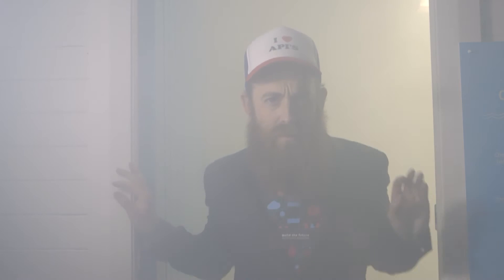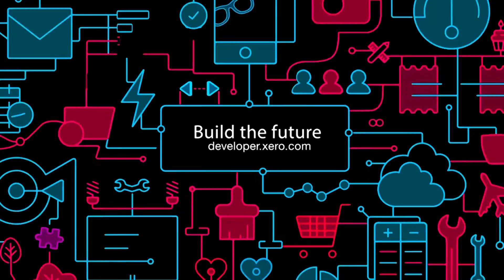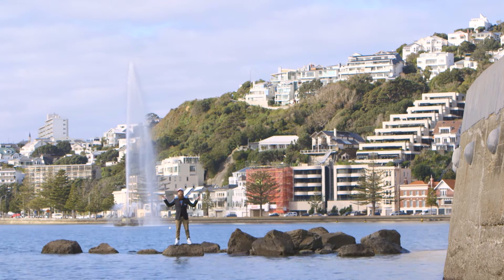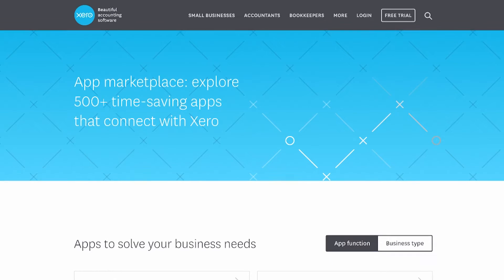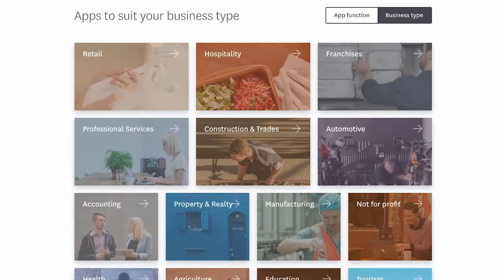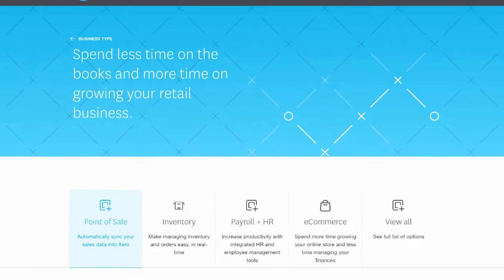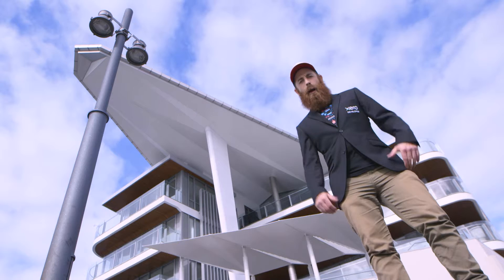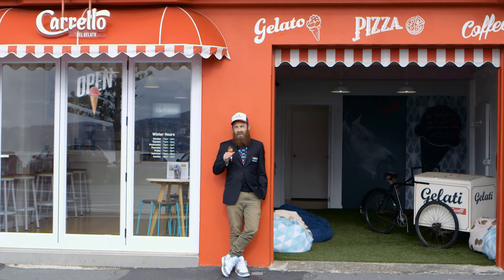Developer TV S01 E05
Bots bots bots bots bots! We’ve got deets on Xero’s internal hackathon “Explore” and will be talking about the Slack bot that was built as well as quizzing SlackHQ themselves on how to integrate with them + what they’re doing to engage their developers.

Brooke will give us a rundown on the new look app marketplace and a sneak peak into what expect from XeroCon.

Follow our talent